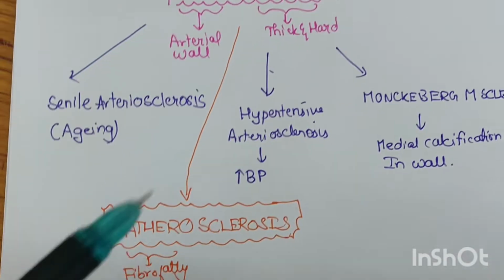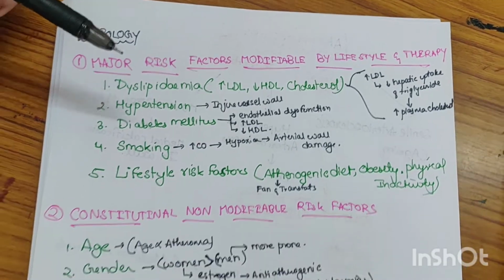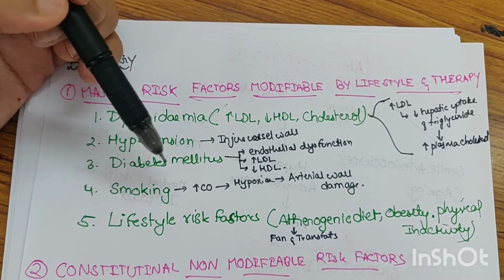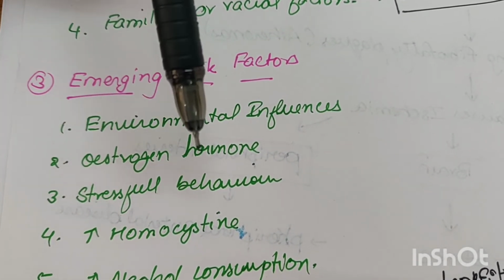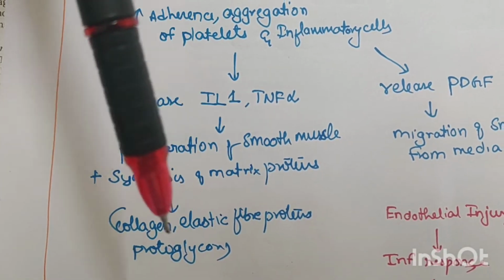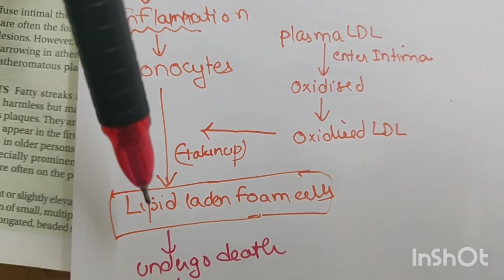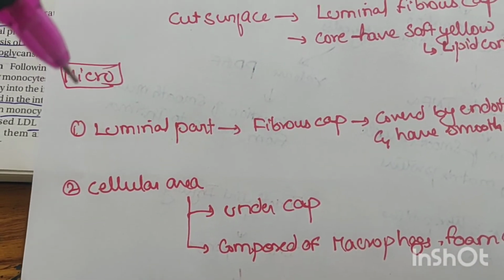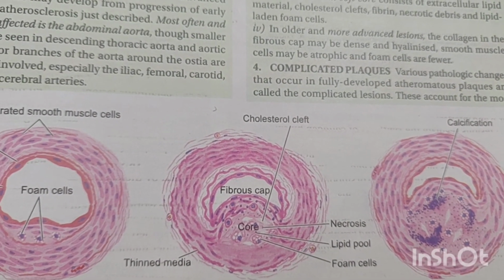ATHEROSCLROSIS DEFINITION/PATHOGENESIS/ETIOLOGY/MORPHOLOGY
Do follow for more handwritten notes